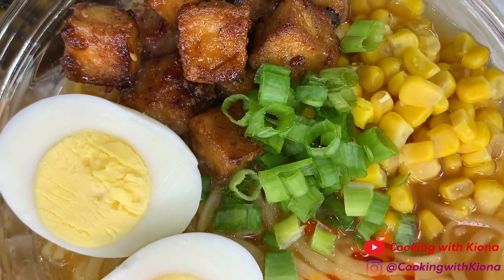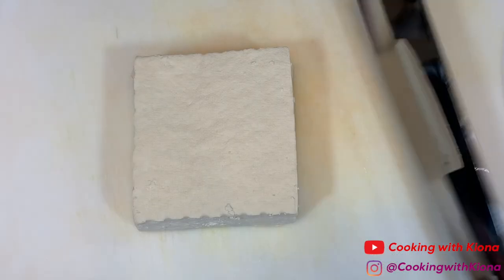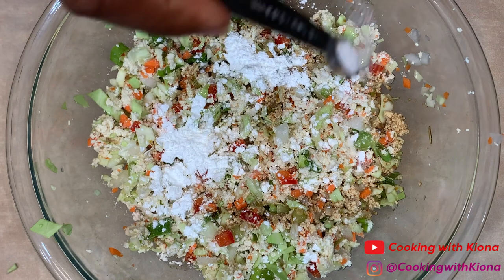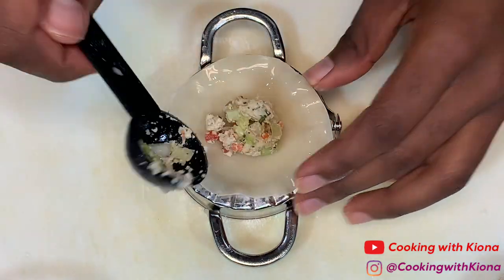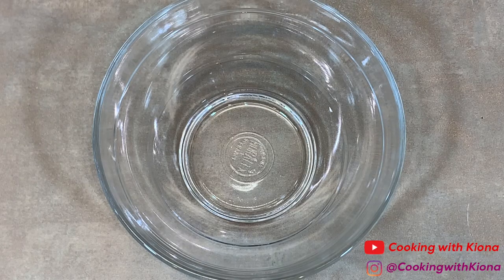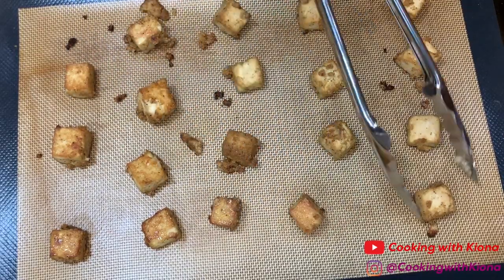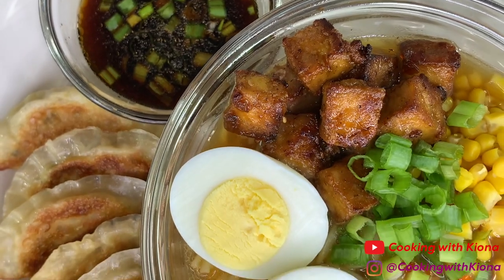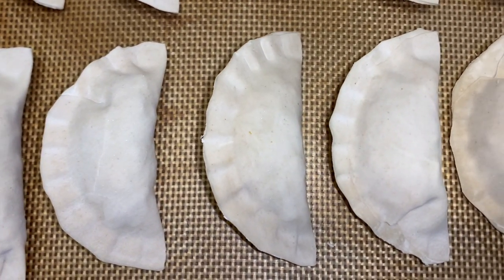HOW TO MAKE VEGAN DUMPLINGS FROM SCRATCH (WITH VEGETARIAN INSTANT RAMEN)!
HOW TO MAKE VEGAN DUMPLINGS FROM SCRATCH(WITH VEGETARIAN INSTANT RAMEN) ~ In this video I will be showing you how to make the vegan dumplings and instant ramen. Thank you for all of your support!

Silicone Baking Mat
Instant Ramen
Dumpling Maker

Ingredients:
Carrot
1/4 Cup onion
Wedge of cabbage (1 Cup of chopped Cabbage)
1/4 cup green onion
1/4 cup Bell peppers
1 Tbsp garlic
1/2 block tofu
1 Tbsp soy sauce
1 Tsp sesame oil
1 Tbsp corn starch
Salt & pepper
1/2 Tsp Sugar
1 Tbsp sherry
1/2 tbsp cilantro
Dumpling Sauce:
1/4 Cup Soy Sauce
2 Tbsp Rice Vinegar
1 Tbsp Chili Garlic Sauce
1 or 1/2 Tsp Sesame Oil
Green onion
Crispy Tofu:
1/2 Block Tofu
1 Tbsp Teriyaki Sauce (I used Soy Vay Veri Veri Teriyaki Marinade & Sauce)
1 Tbsp Sesame Oil
1/8 Tsp Pepper
1/8 Tsp Onion Powder
1/8 Tsp Garlic Powder
1/8 Tsp Creole Seasoning
1/8 Tsp Seasoned Salt
1 Tbsp Cornstarch
Ramen of your choice
Corn
Green onions
Chili Oil
Boiled Egg
Crispy Tofu

✅HOW TO MAKE SEAFOOD BOIL IN A BAG (KING CRAB + SNOW CRAB + BLOVE SMACKALICIOUS SA

Mailing Address :📦📬

9526 Argyle Forest Blvd , STE B2 #438